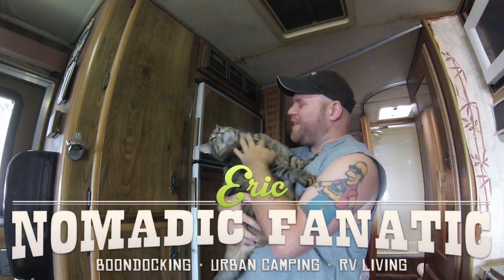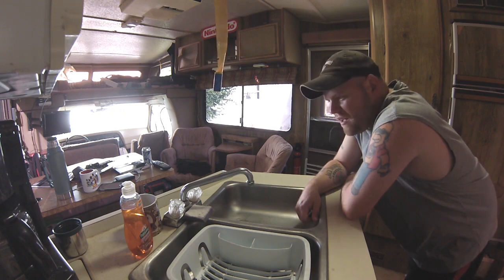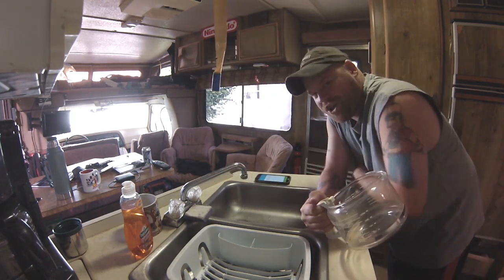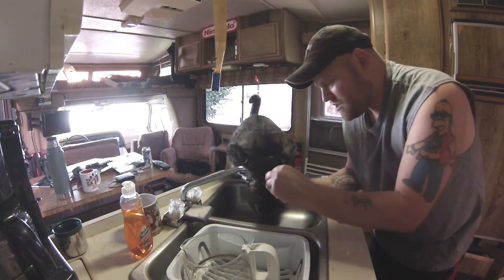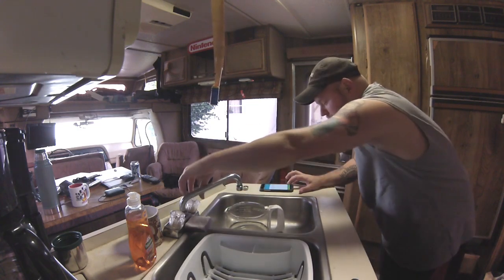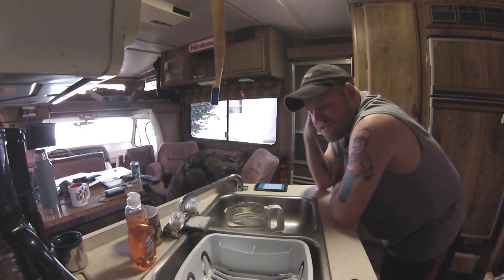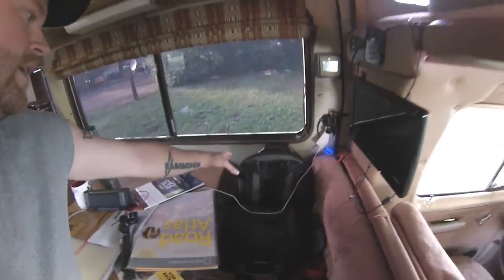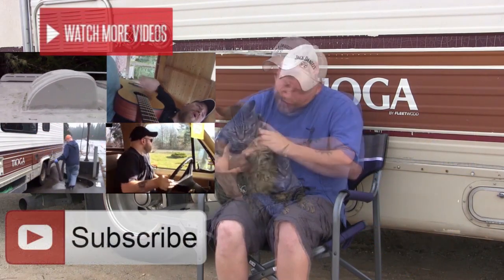Easy Water Saving Tool (0.5gpm)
Testing and showcasing my new 0.5gpm RV sink aerator.  Link on Amazon